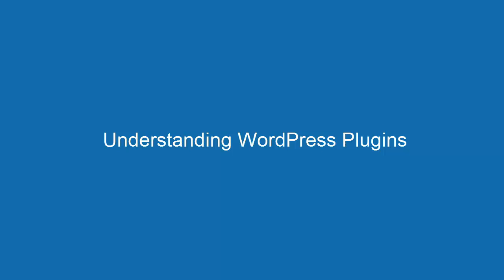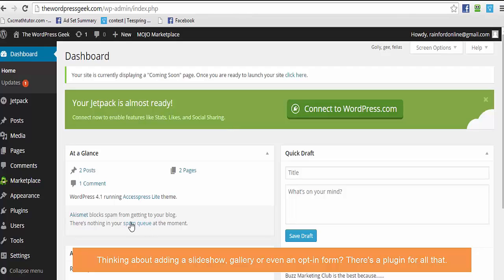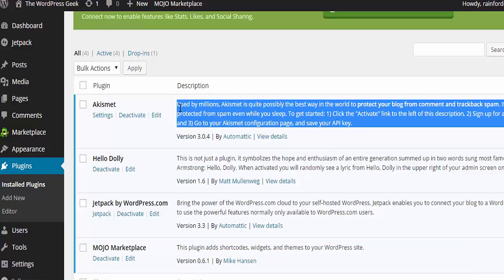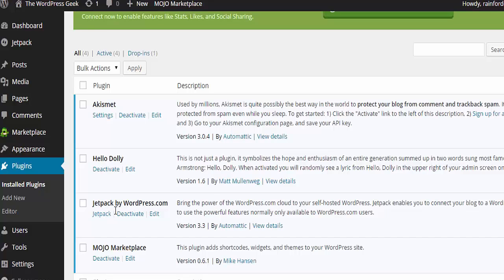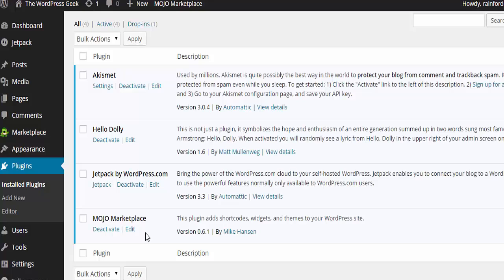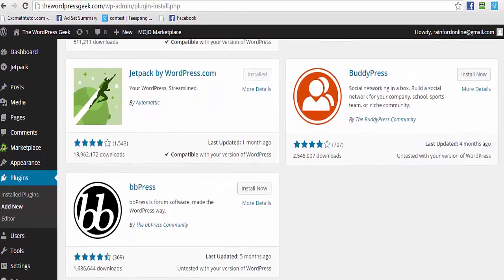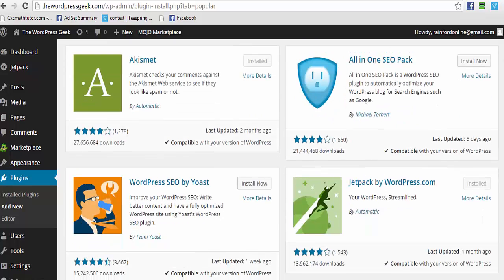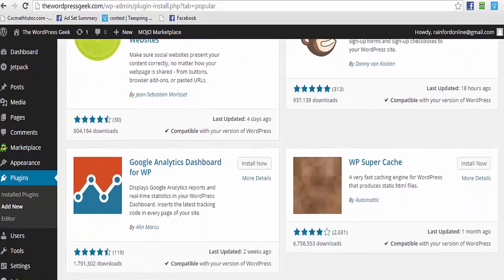WordPress Training - Lesson 12: What are Plugins?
Plugins add amazing functionality to your website. They allow you to incorporate slideshows, galleries, opt-in forms and so much more! Check out the intro video to plugins here.